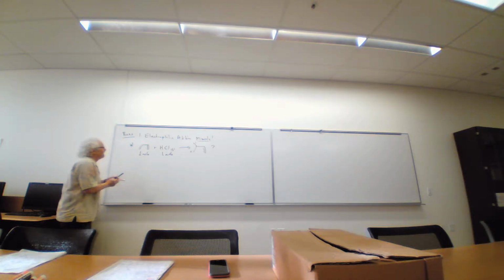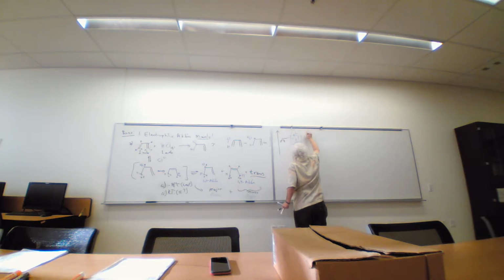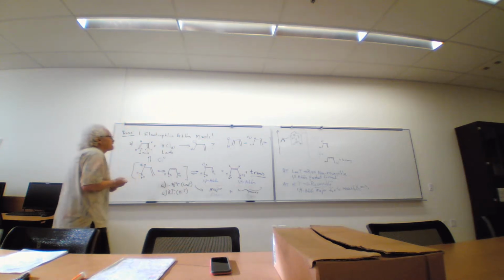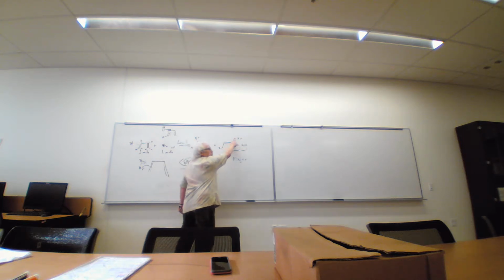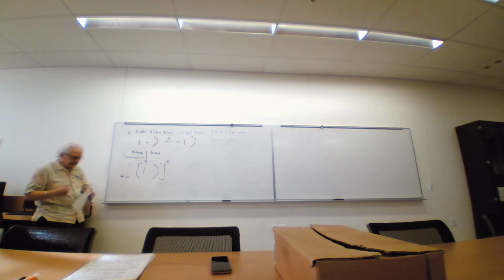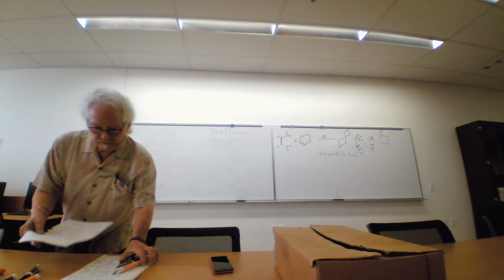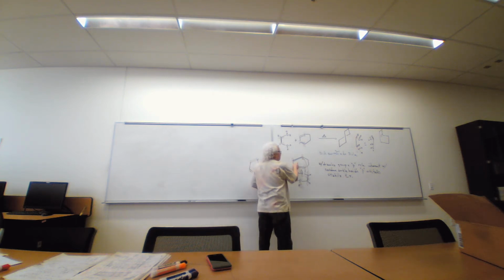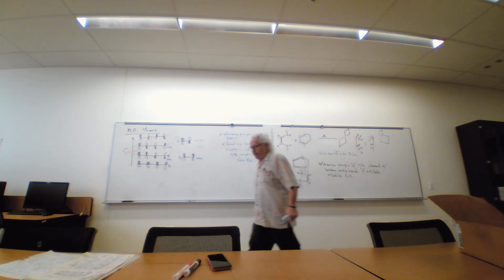Lecture 3 Ch 20 Conjugated Pi Systems